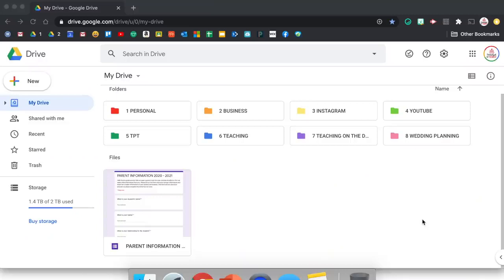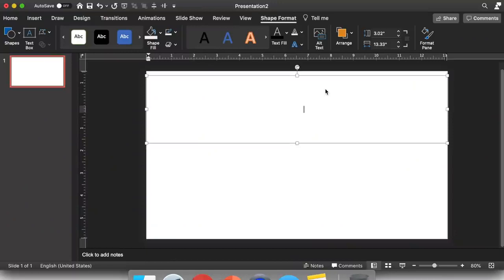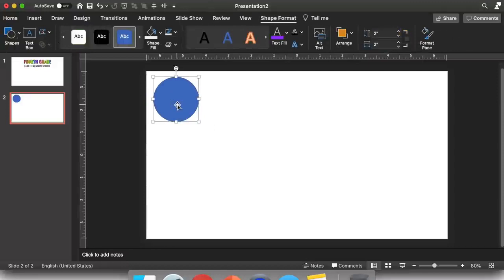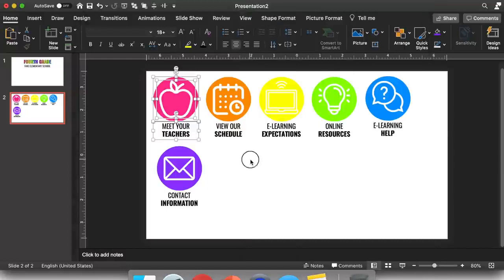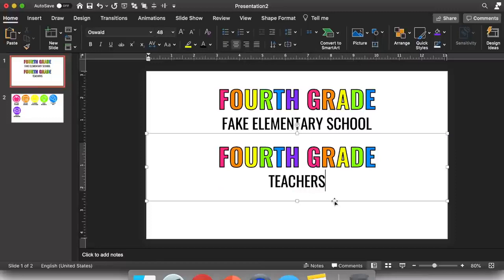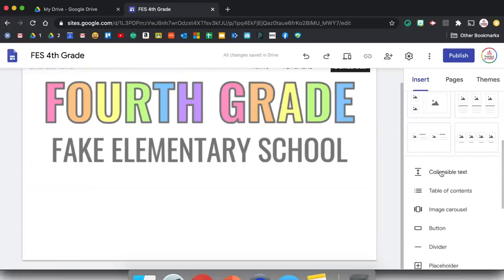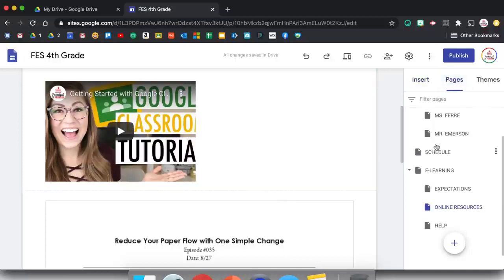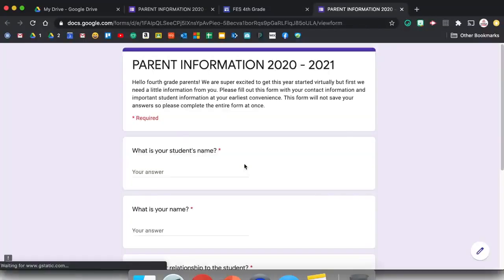How To | Google Sites